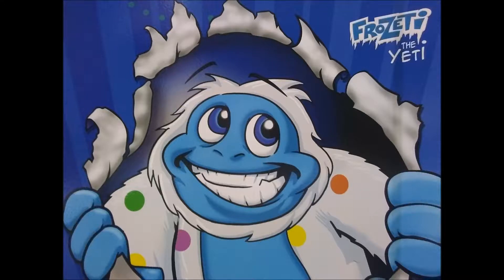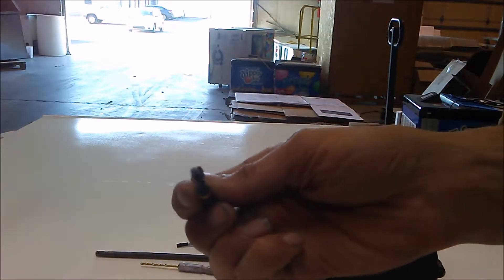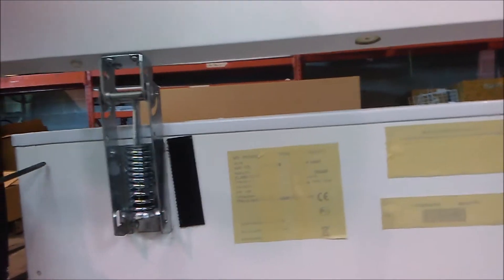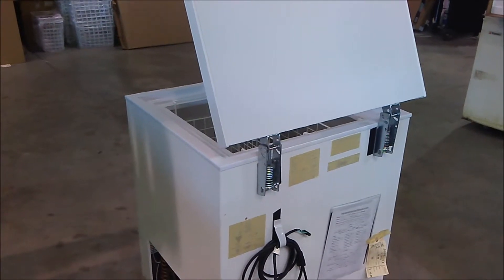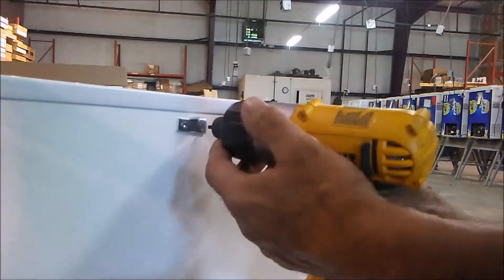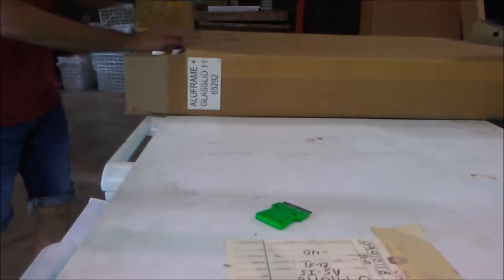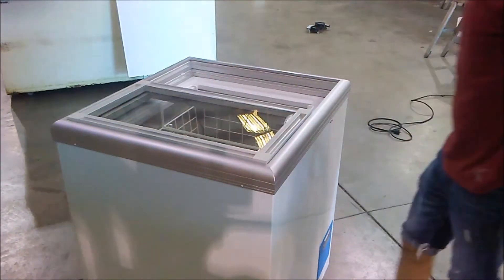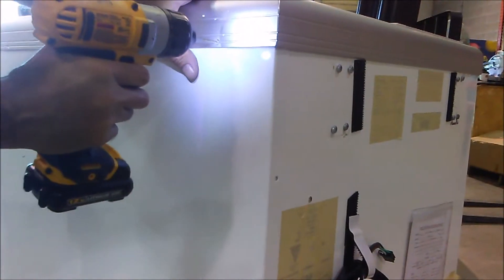EL 11 Storage to Server Conversion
How to convert an EL11 storage freezer into an EL 11 storage.